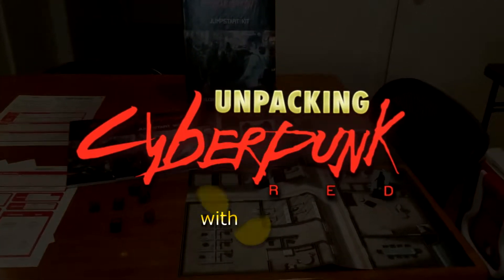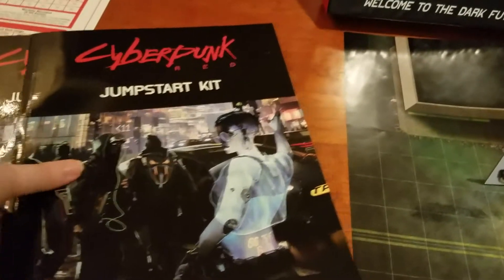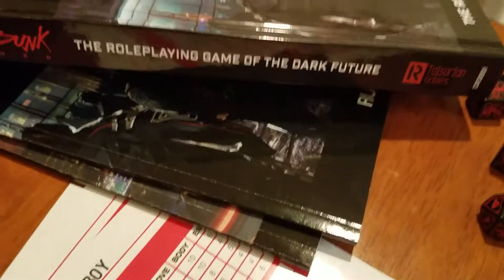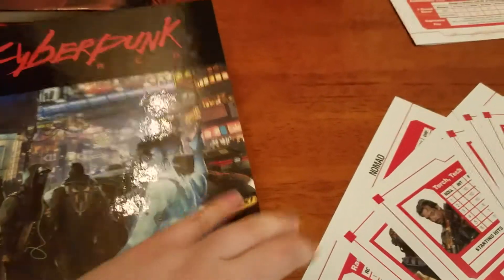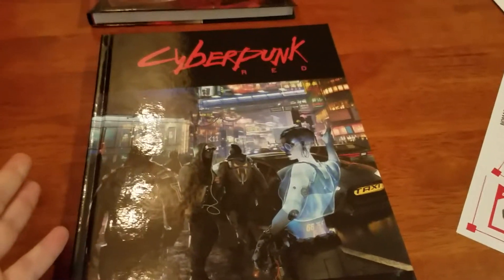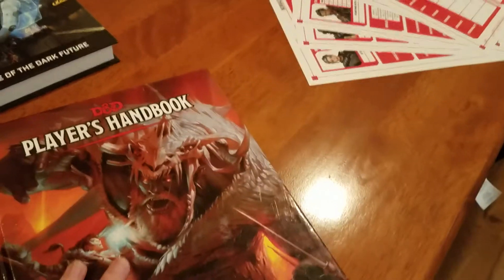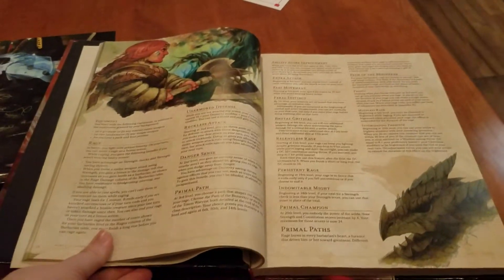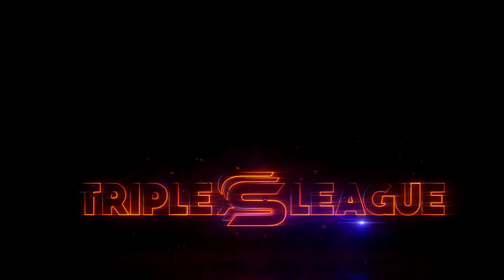Cyberpunk Red Physical Edition Core Rulebook - It's A Honkin' Chonker! Review & Comparison to D&D 5e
The Cyberpunk Red core rulebook is out! Our tabletop games correspondent Jamy Catalyst received a copy of the physical edition (thanks, R. Talsorian Games!). In this video she reviews the physical construction, appearance and size of the book compared to the Cyberpunk Red Jumpstart Kit and the Dungeons & Dragons 5e Player's Handbook.

Interested in Cyberpunk Red? Want to learn more? Here are some more videos you might enjoy:

Catch our gaming news and general nerd info podcast, Augmented Reality, live on this channel every week! (See our "About" page for broadcast times.)

MUSIC CREDITS